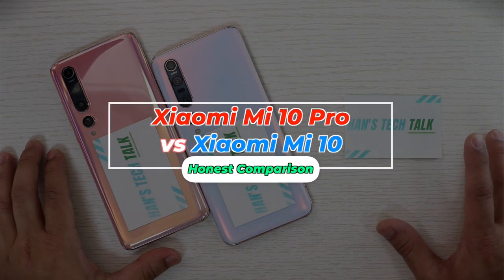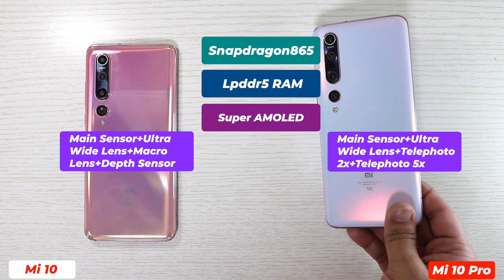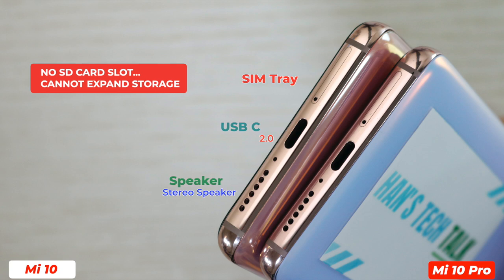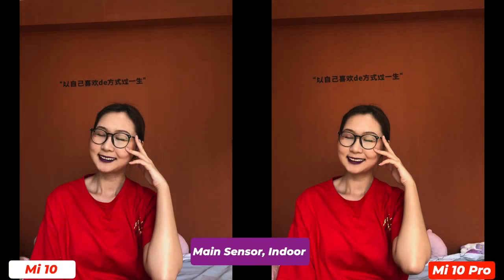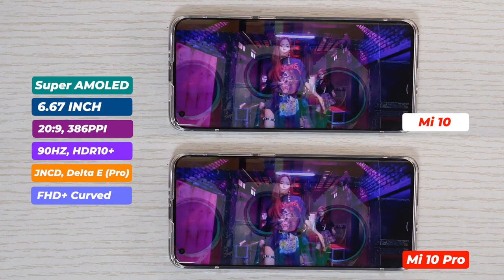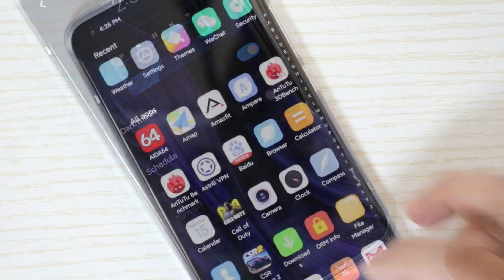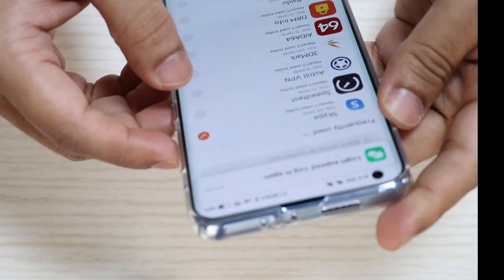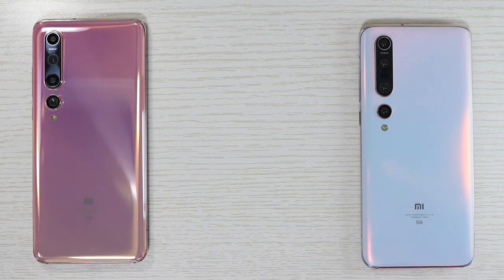Xiaomi Mi 10 Pro vs Xiaomi Mi 10, Honest Comparison